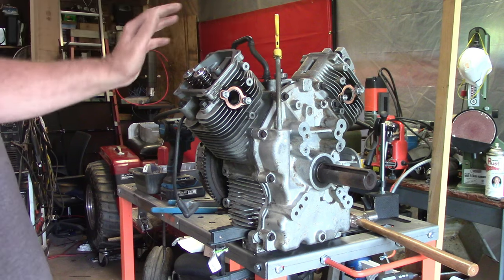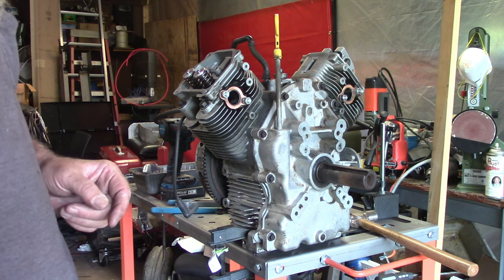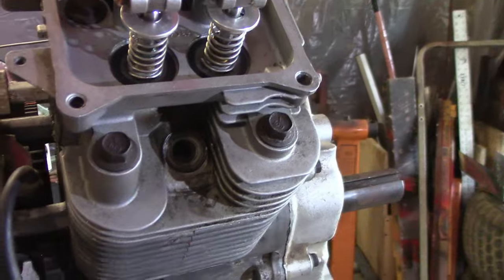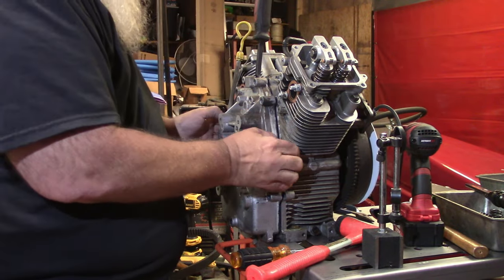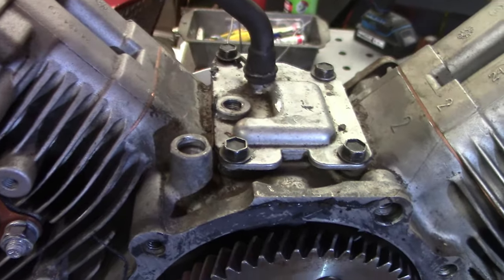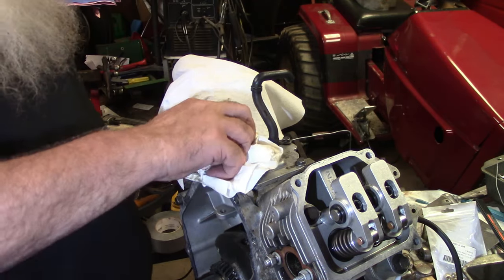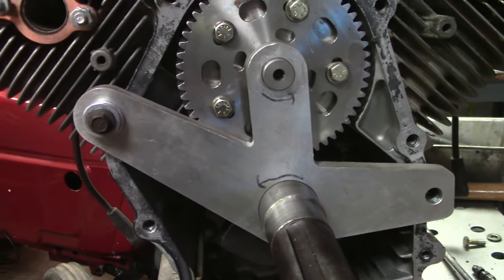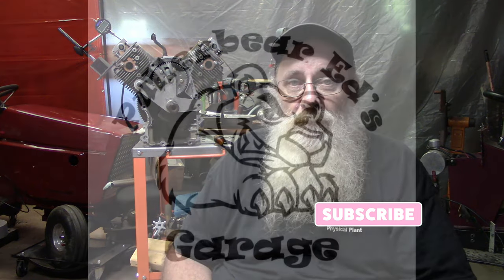Revving Up For Plumb Crazy: Prepping The Engine!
In this video we get everything ready to degree the cam in on Plumb Crazy.